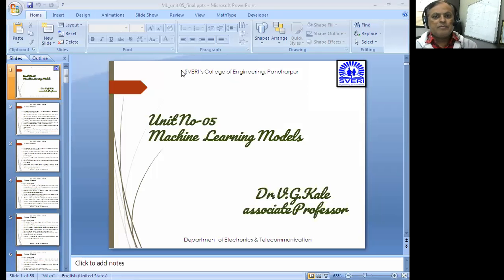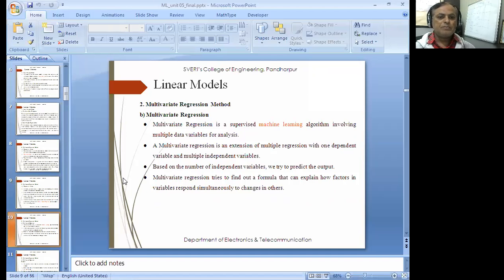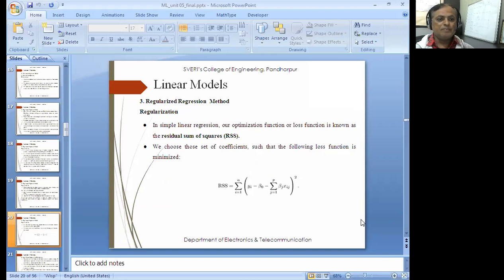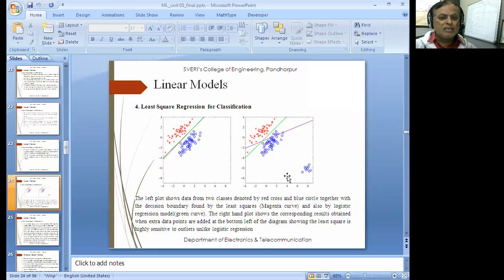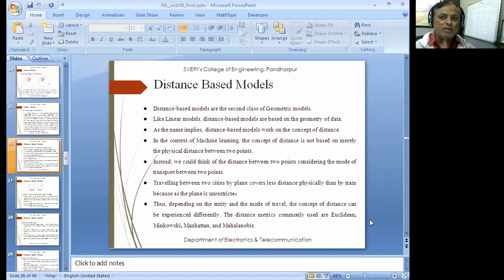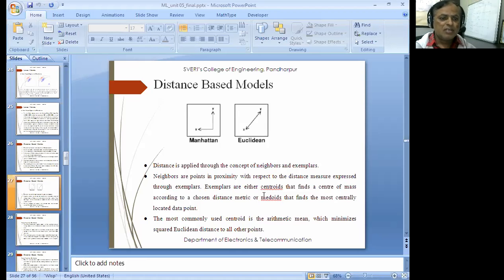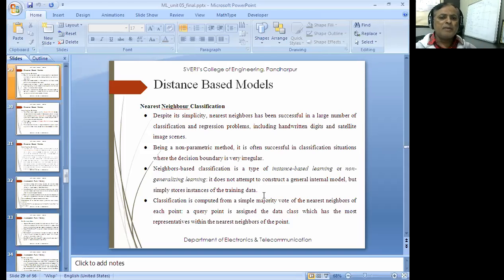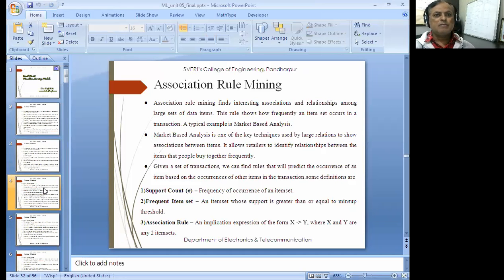ML_5.3_V.G.Kale